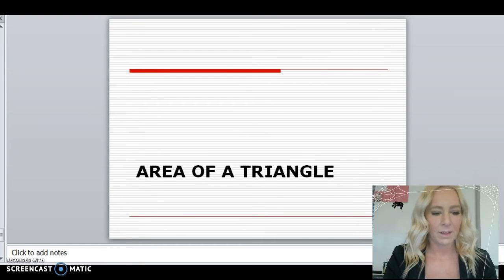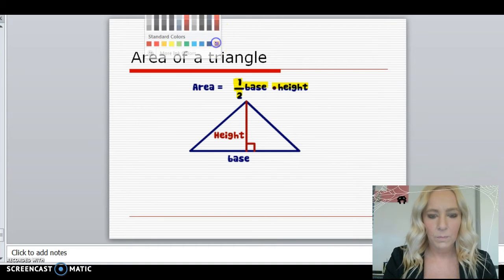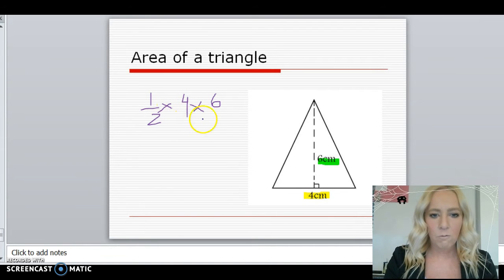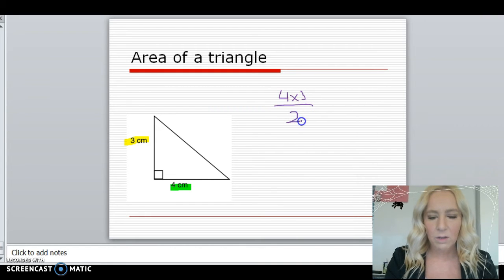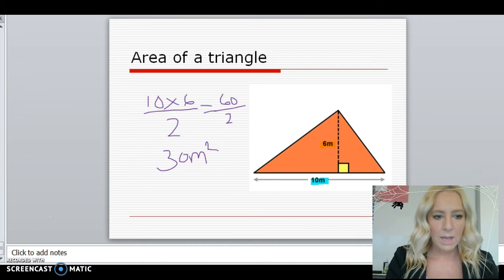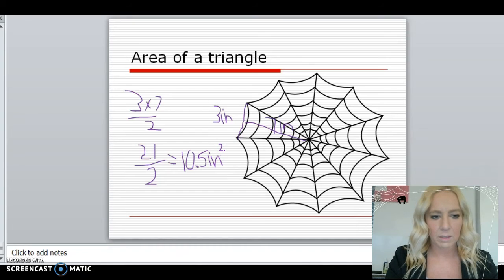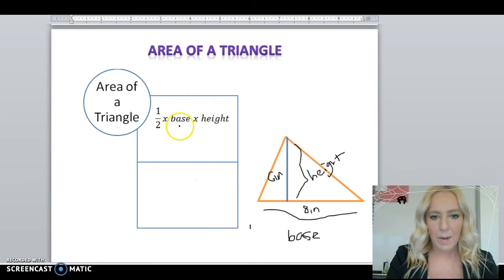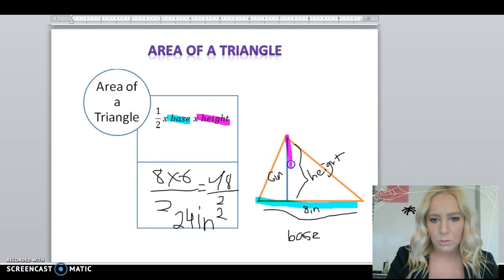Flipped Classroom_Area of a Triangle